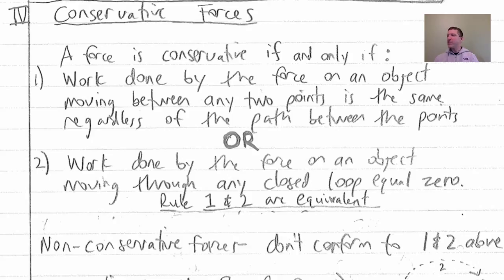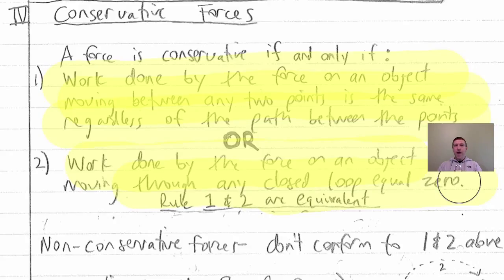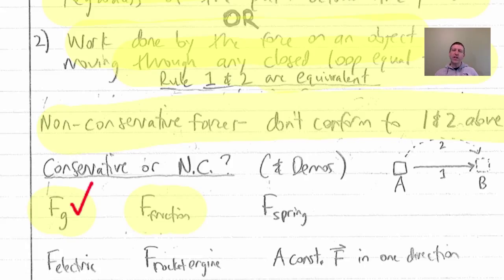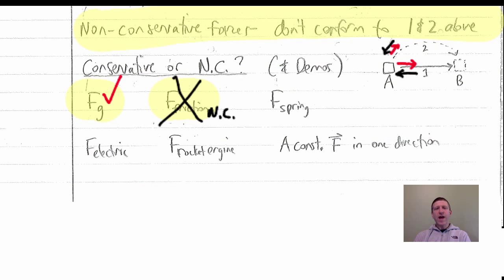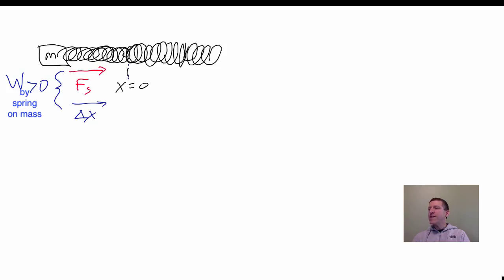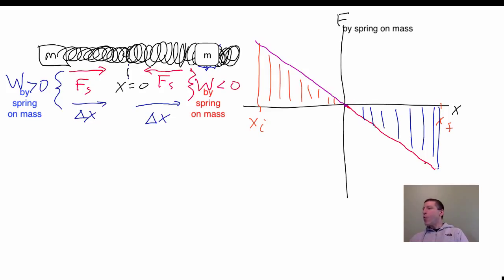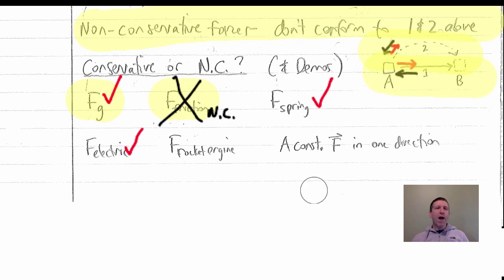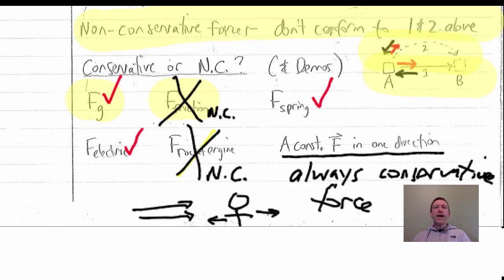AP 3.5 Conservative Forces